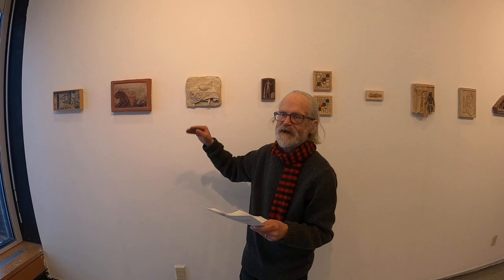Sam Thurston Artist Talk March 2021